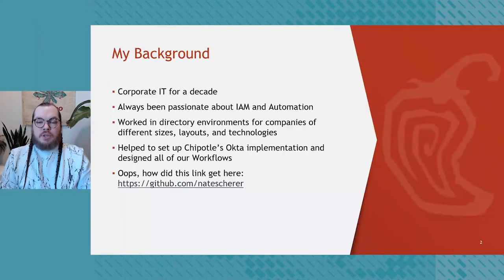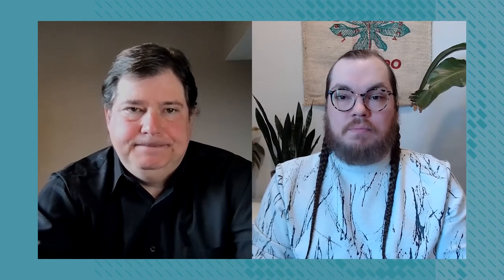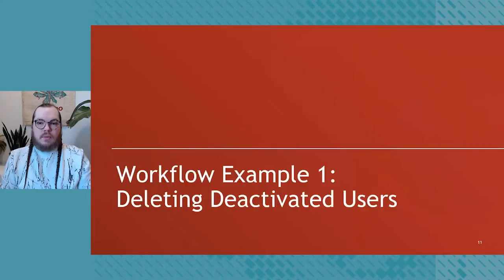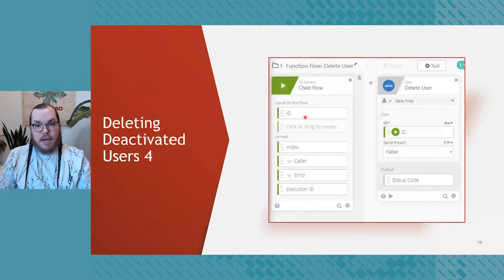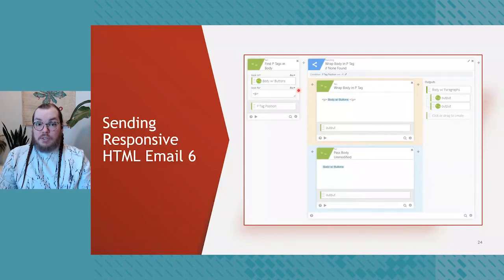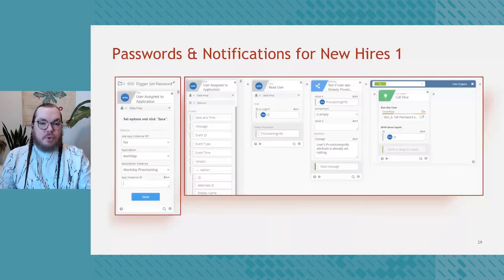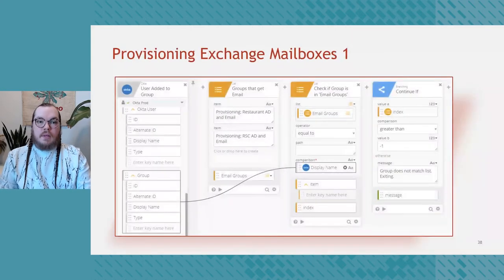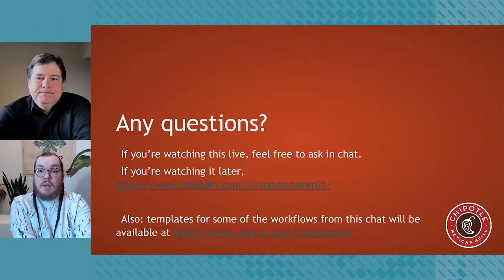How Chipotle Automated the Employee Lifecycle with Okta Workflows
Join us as Chipotle walks through their journey with Okta and how through close collaboration with the Okta Customer First team, they successfully deployed Workday as a Master to automate the employee lifecycle for their employees.

Speakers:
John Kern, Okta
Nate Scherer, Chipotle